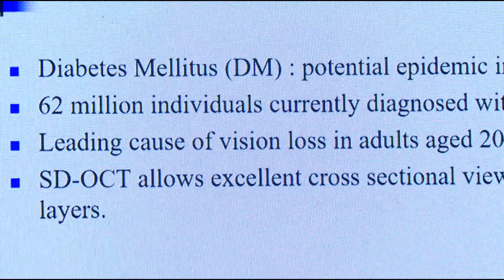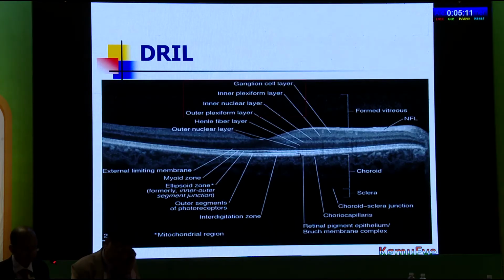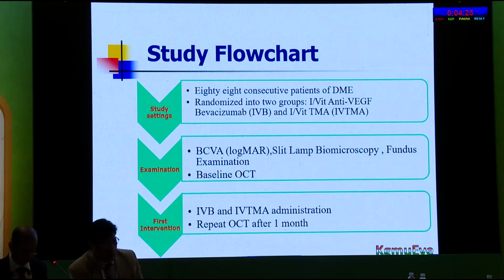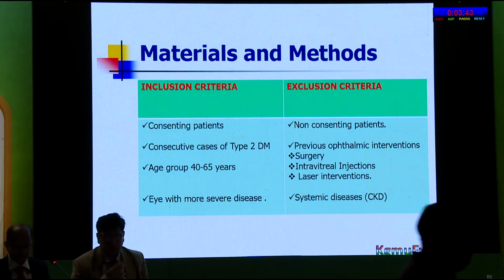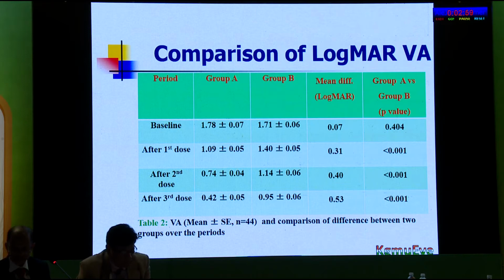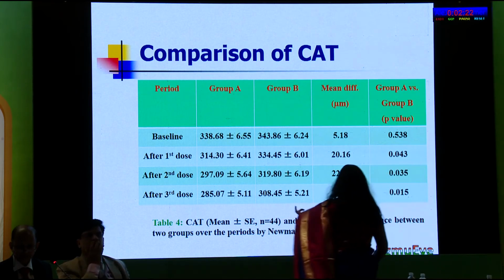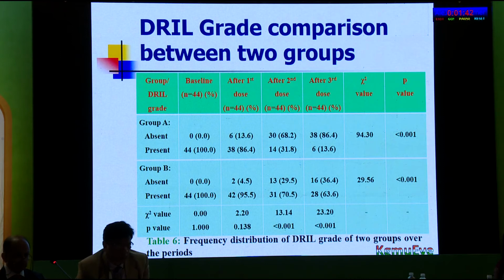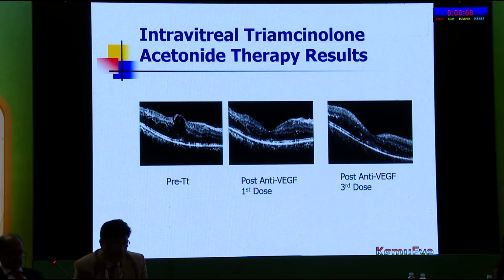AIOC2020 FP Diab Ret Medi Ret II Dr SOMNATH DE Improvement in Macular Thickness and DRIL after Intra